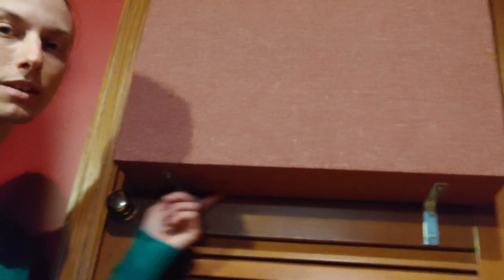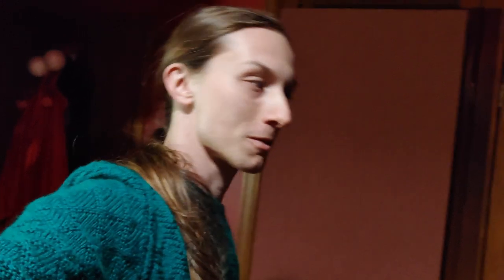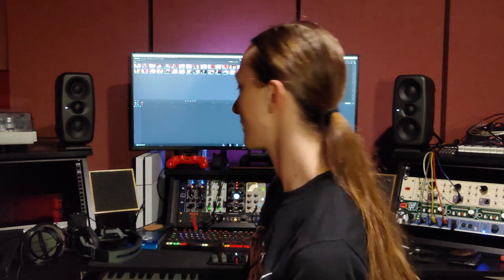Acoustic Treatment Diary Pt. 2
Wrapping the final panels, mounting the treatment to the walls, and first impressions!

Here is the spotify playlist of my reference tracks!